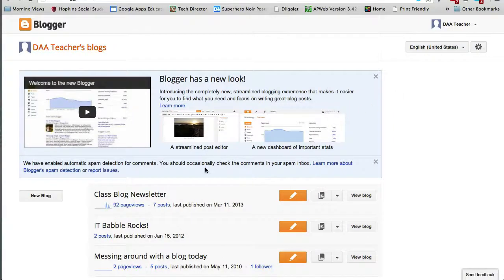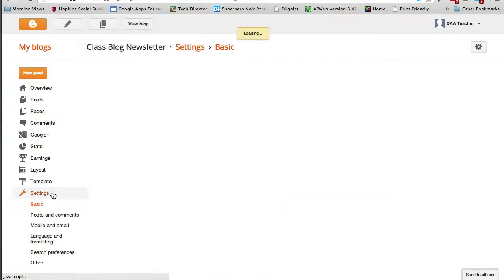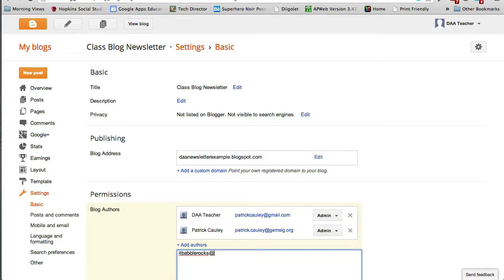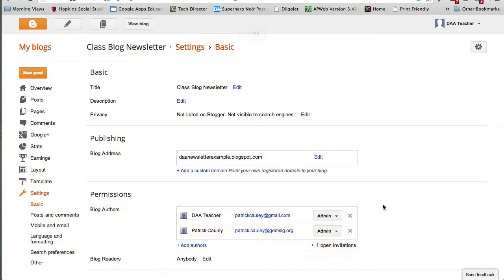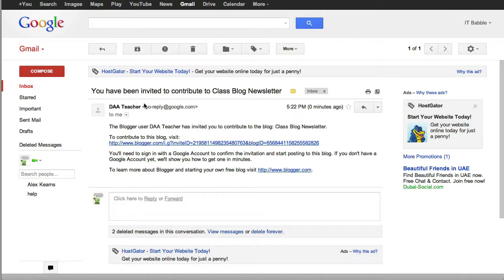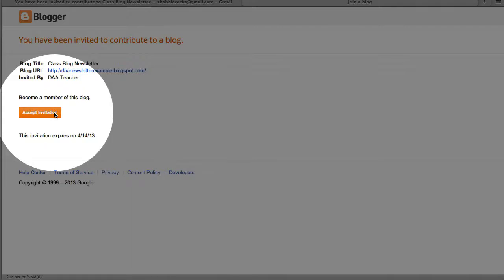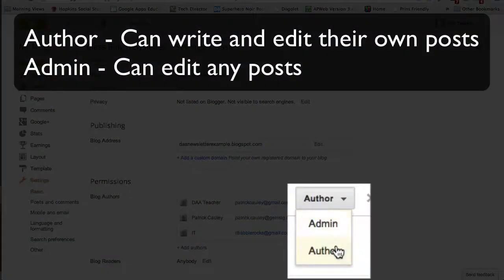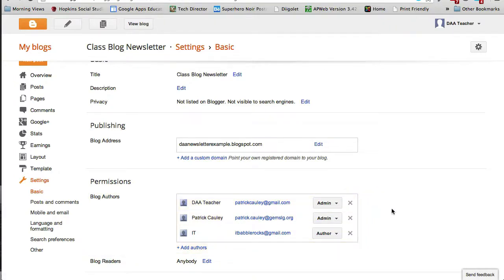Blogger - Adding people to the blog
This video will show you how to invite new authors to your Blogger website.